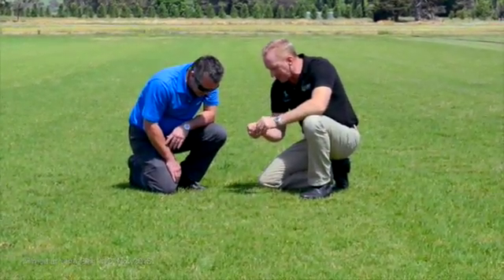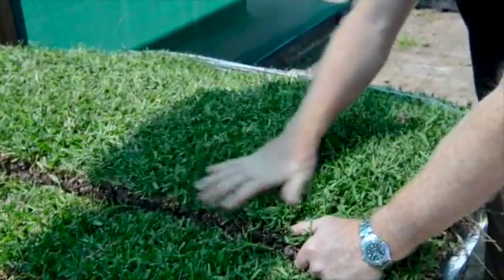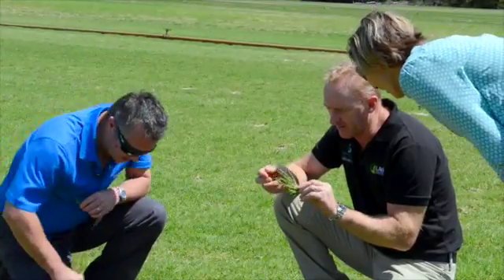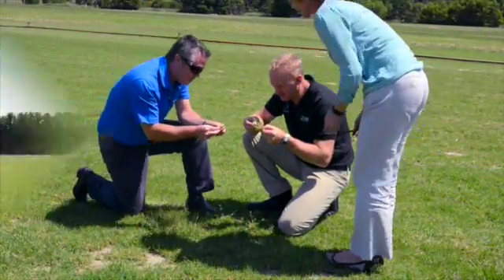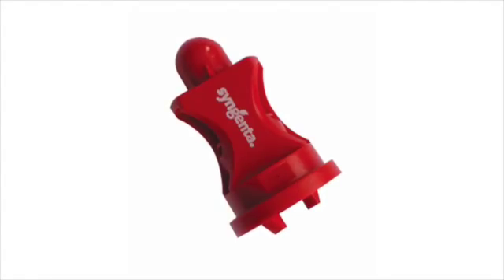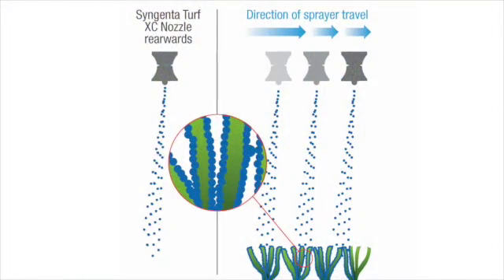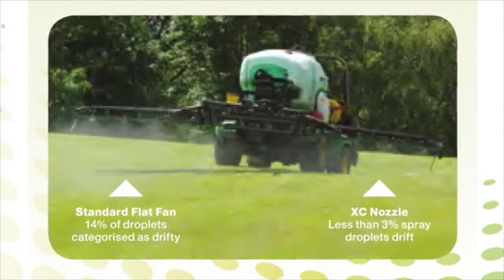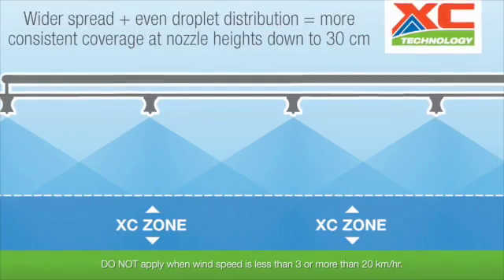Syngenta XC Nozzles - application and accuracy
Steve Cole from Lilydale Instant Lawn talks about how the Syngenta XC Nozzles have improved the application accuracy of pesticides. Less drift, better wind use and increasing productivity.